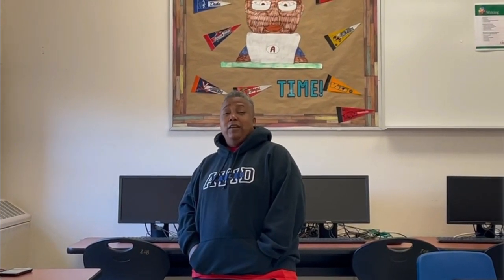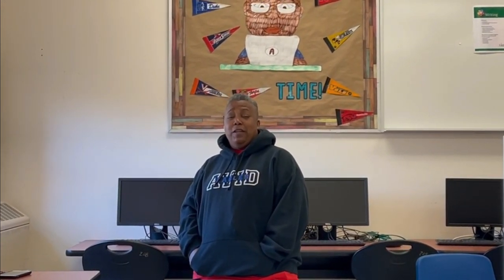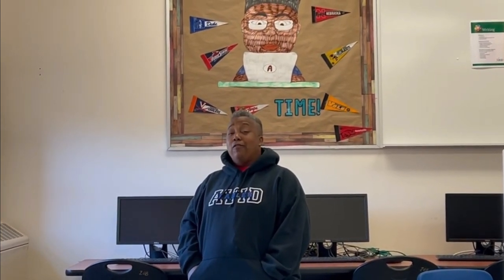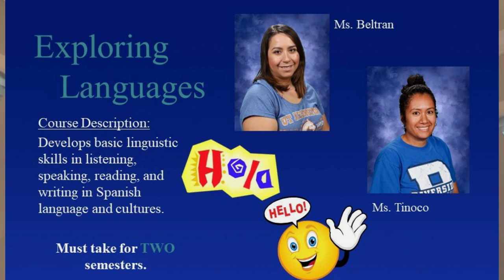R.M.S. 6th Grade Course Selections